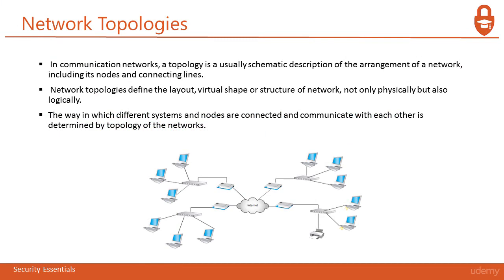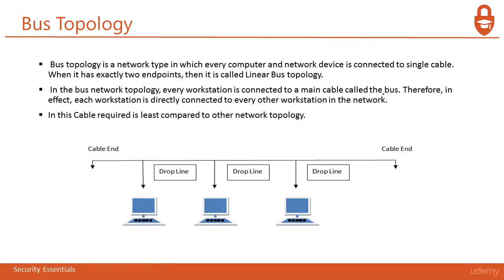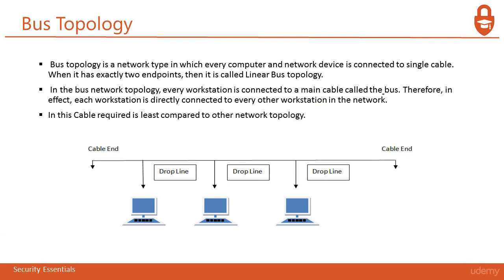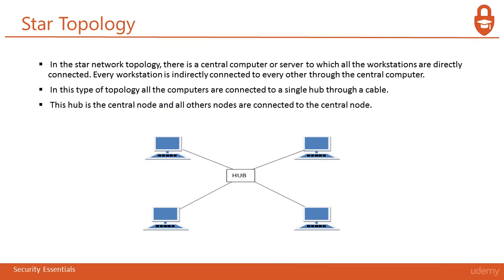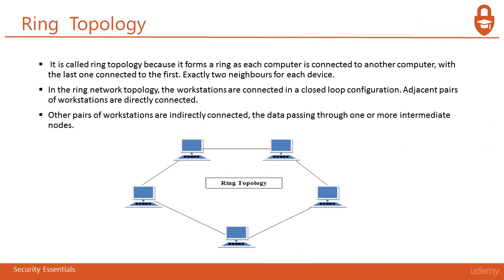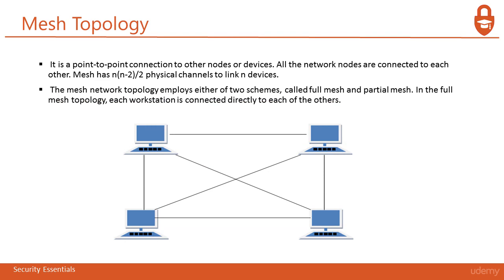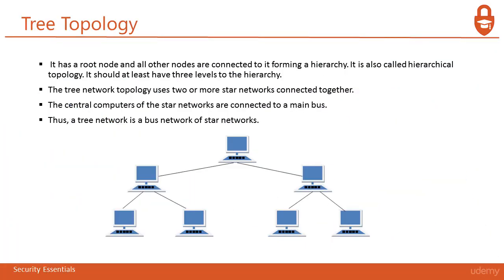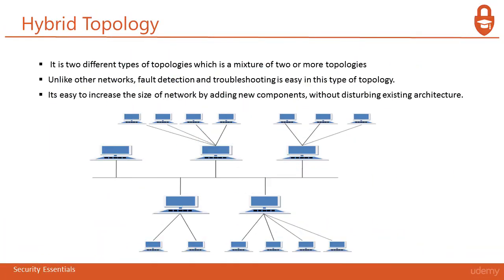Networking Concepts for Beginners Part 2